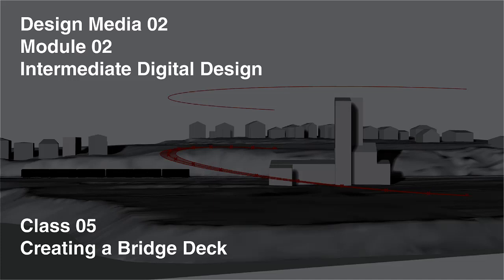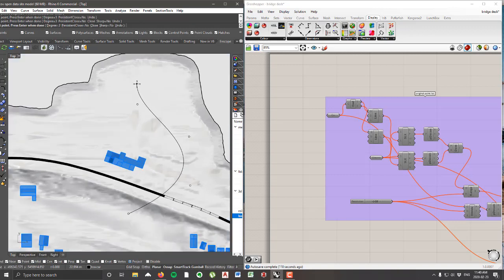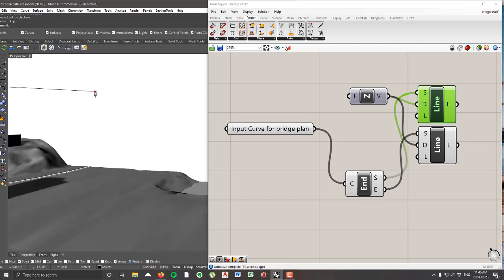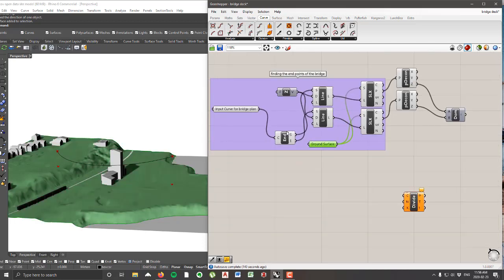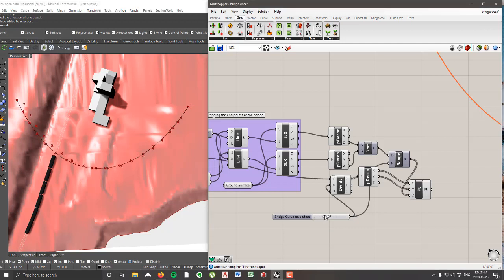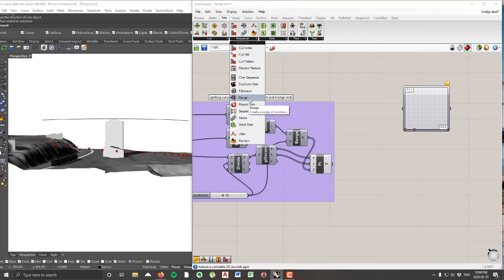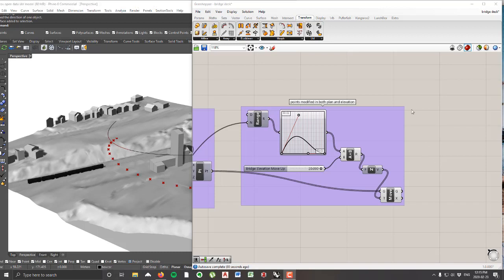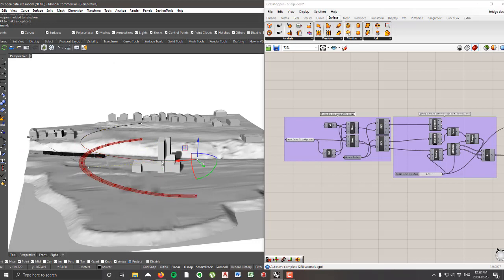20-02-24-Creating A Bridge Deck